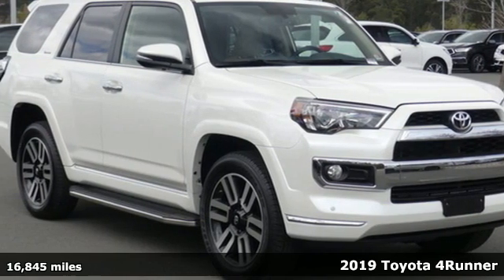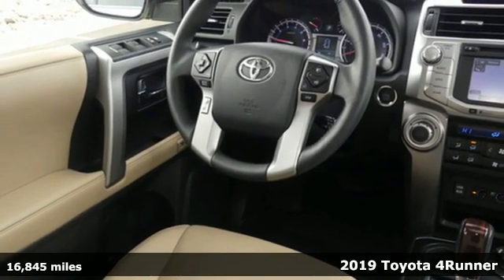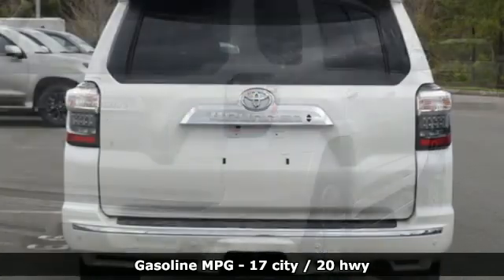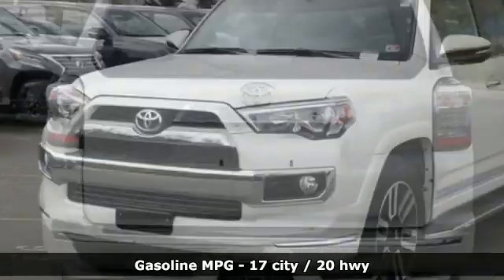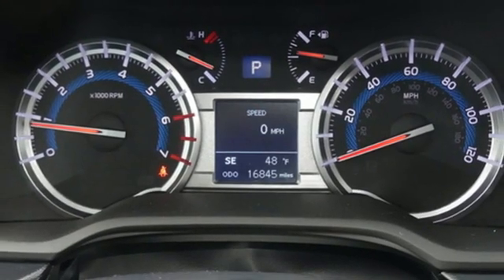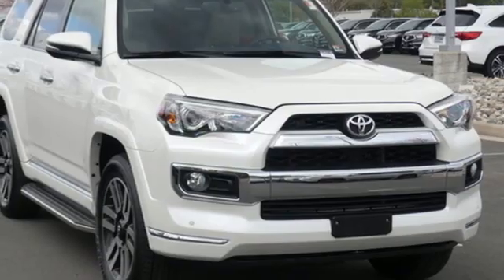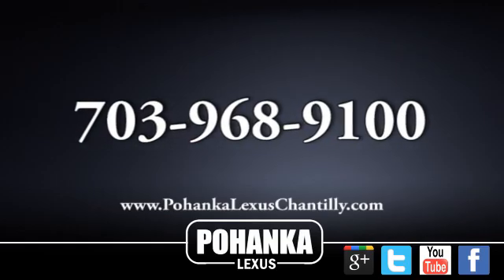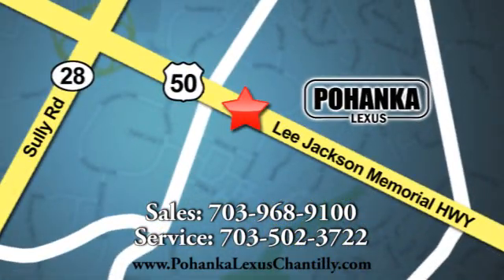Used 2019 Toyota 4runner Chantilly Dale City VA DC, MD RXJ2010116A - SOLD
Year: 2019
Make: Toyota
Model: 4runner
Trim: 4WD
Engine: L Cyl.
Color: WHITE
Interior: BEIGE
Mileage: 16845
Stock #: RXJ2010116A
VIN: JTEBU5JR6K5704888
***LET'S GO PLACES*** CLEAN CARFAX!!! SR5 LIMITED EDITION!!! NAVIGATION!!! INTUITIVE PARK ASSIST!!! HEATED AND VENTILATED SEATS!!! BACKUP CAMERA!!! Our Service department is open from 5:30am to 11:00pm 365 days a year!!! NO APPOINTMENT NECESSARY!!! With FREE Wi-Fi internet Cafe, Children’s Play Area, Snacks, massage chairs and Sports Lounge. Be a part of the Pohanka Lexus family.

Address:
13909 Lee Jackson Memorial Hwy